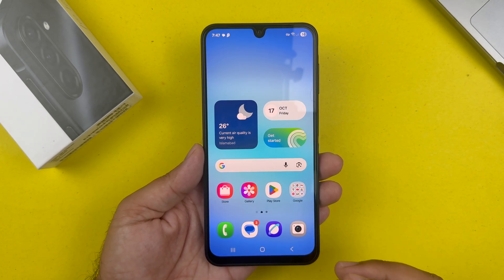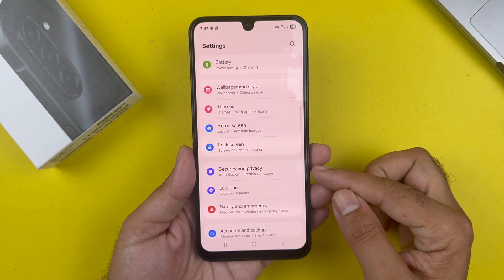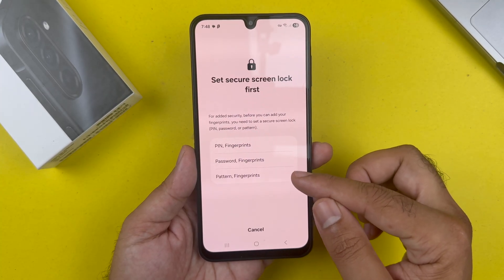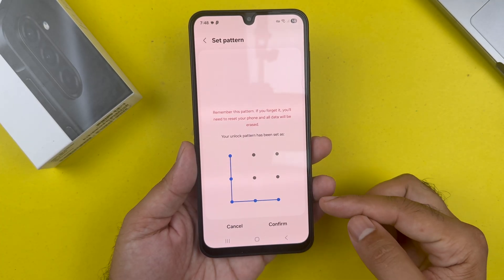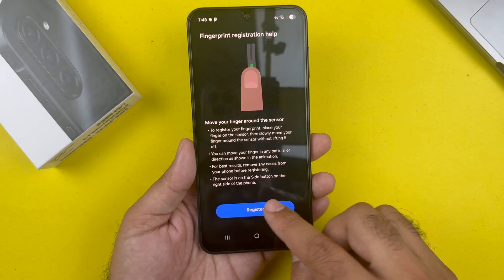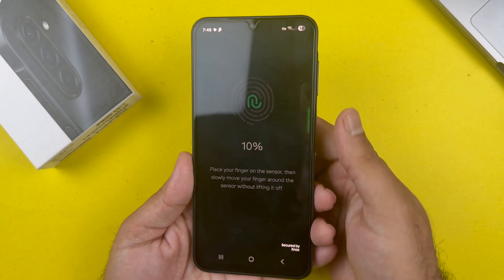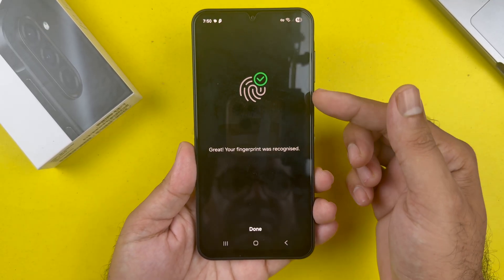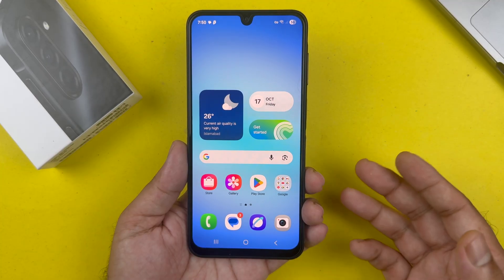Samsung Galaxy A17 (4G/5G) - How To Set Up Fingerprint!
Samsung A17 5G  How To Set Up Fingerprint or Add Fingerprint
Learn how to add a fingerprint on your Samsung Galaxy a16 5G as a biometric lock screen security feature.

The Galaxy A17 5G has a fingerprint sensor and before you use it, you have to register your fingerprint.

How To Add Fingerprint On Samsung Galaxy A17 5G:
Select 'Biometrics'
Fingerprints
Enter your password pin or pattern (or create one)
Register your fingerprint as shown in the video.